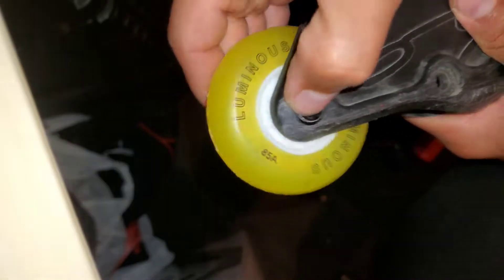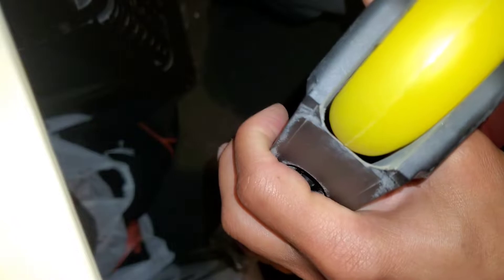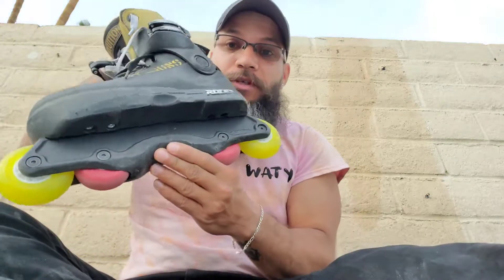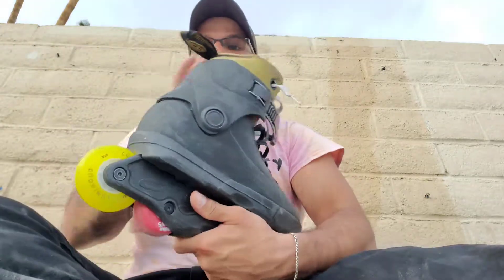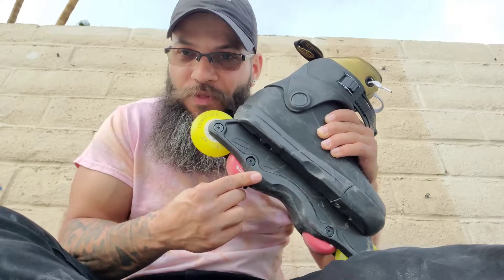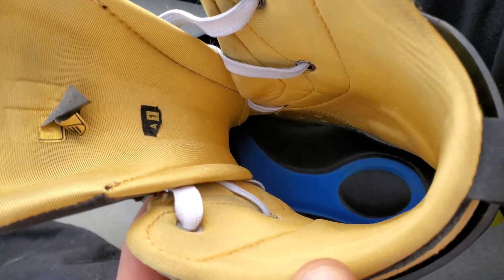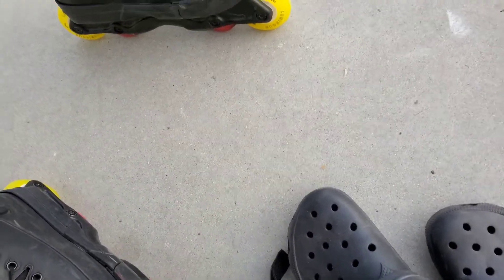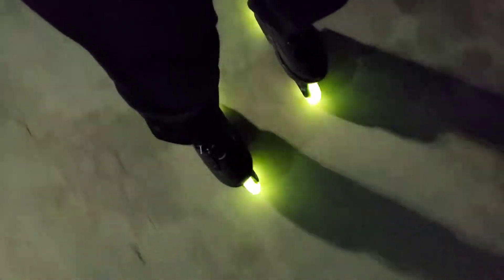Luminous light up rollerblading wheels on Roces 5th Elements Aggressive Inline Setup | Tony2Guns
Did you know you can use Luminous light-up wheels on an aggressive setup?

Yellow 8-pack

🔅 I make my own skate wax! :) -- WATY Wax! ⠀

🔸If you enjoy my content make sure to follow so you can stay up to date. ⠀

Amazon Storefront:

Equipment (Usually) used for recording
Tiny tripod (generic)
Big Tripod (generic)
USB C to HDMI Cable(4K@60Hz)
6" Ring Light
8" Ring Light